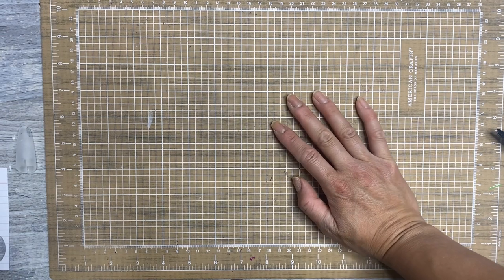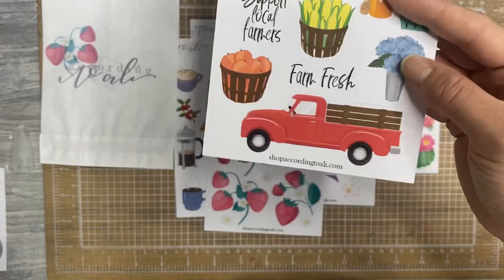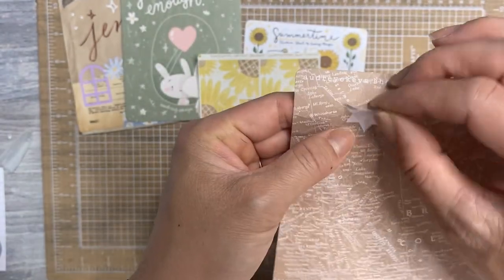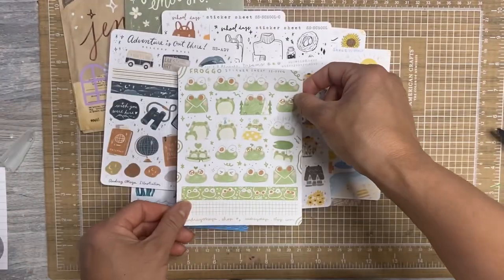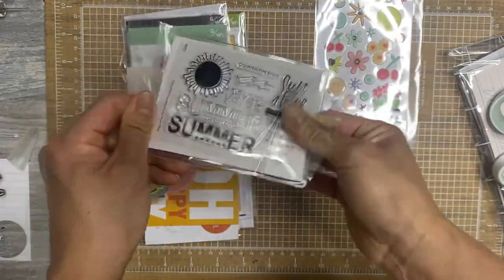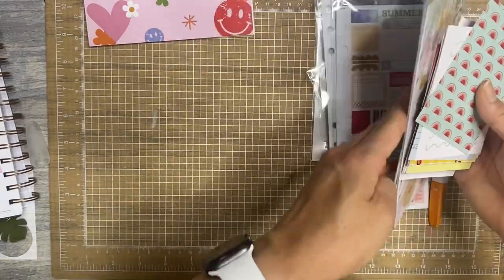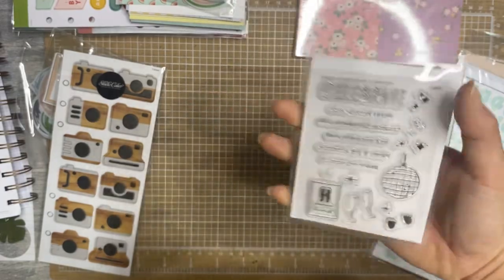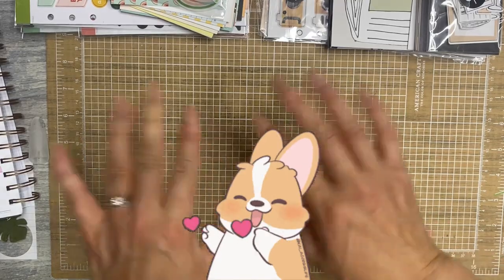FLIP THROUGH FRIDAY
*this is the second time I’ve uploaded this video. Apparently, in all of my mom brain fog exhaustion I uploaded the UNEDITED version of the video, which included a full conversation with my daughter’s GI doctor 🤦🏻‍♀️🤣.

HAPPY FRIYAY! At least I hope yours is… currently dealing with a little sick girl over here so I’ll leave ya’ll to watch the haul. Thanks for hanging out- I hope your weekend is restful!

PRODUCTS USED/SHOWN THAT ARE STILL AVAILABLE:
‼️DON’T FORGET TO SCROLL UP FOR MY CODES!!!